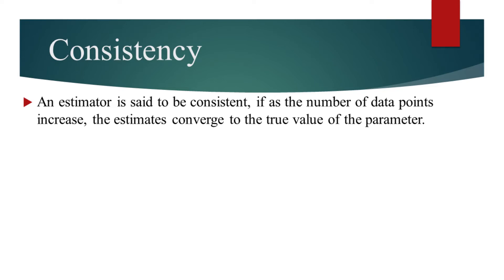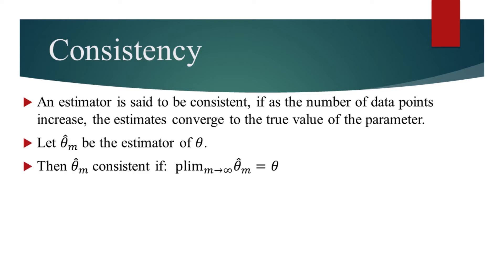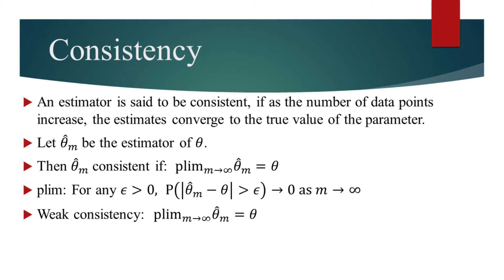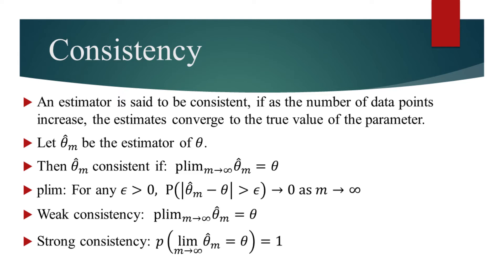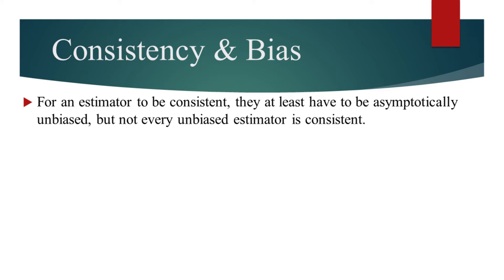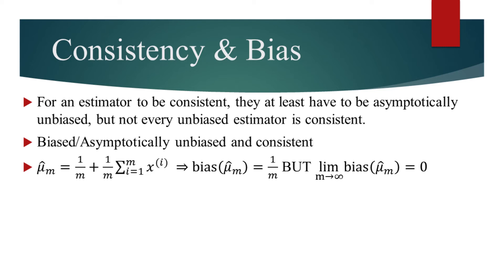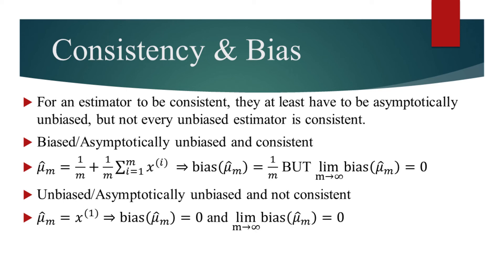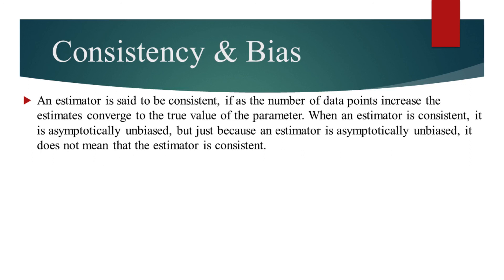Consistency in Estimators, Bias of Consistent Estimators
Consistent Estimators and their Bias.